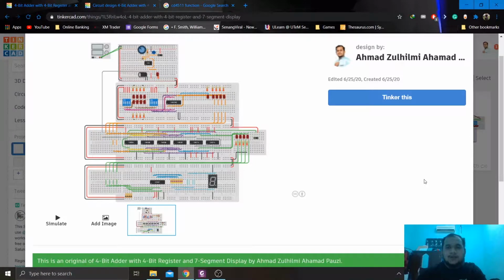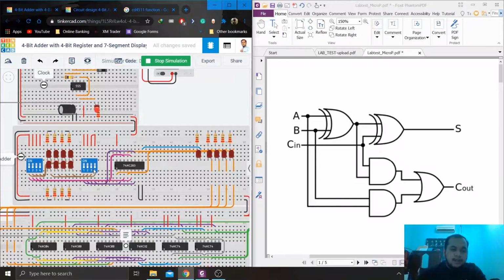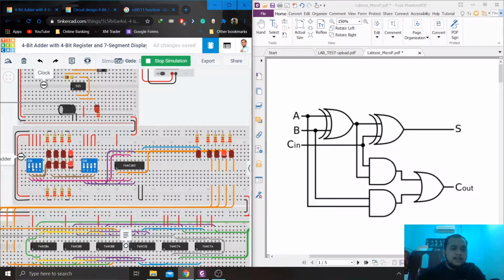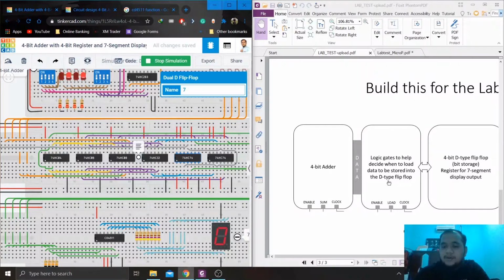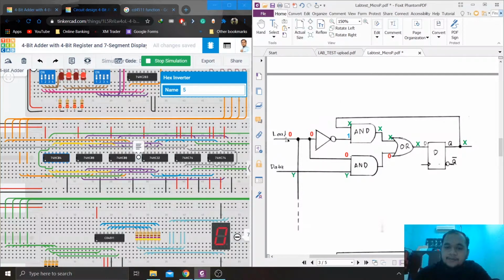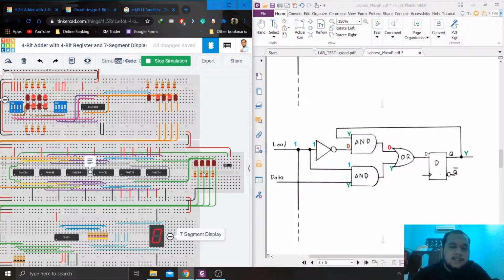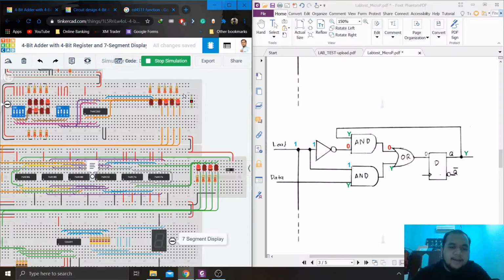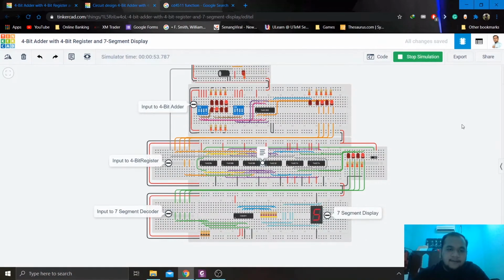DENG Microprocessor - Lab Test - D041810093 (2DMC S3)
Ahmad Zulhilmi bin Ahamad Pauzi
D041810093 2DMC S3